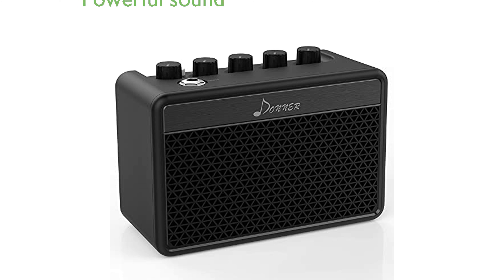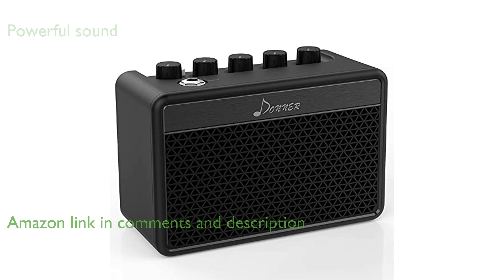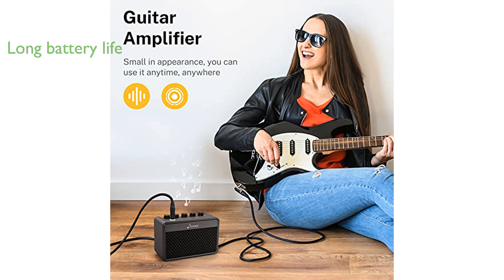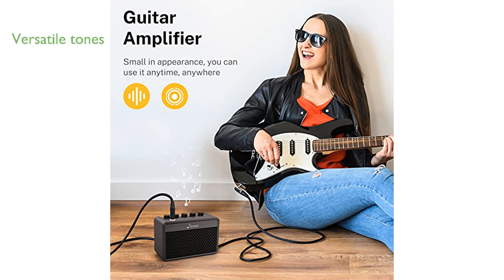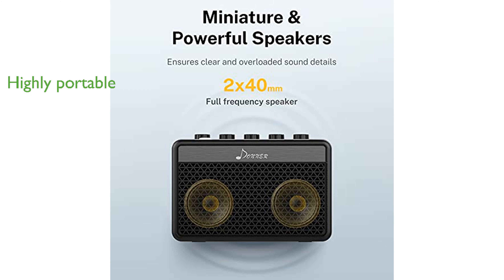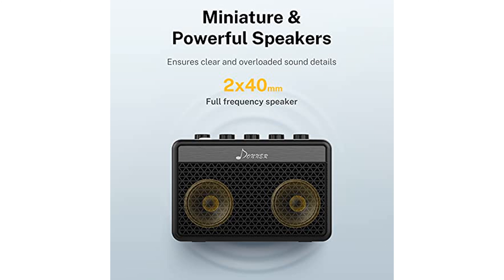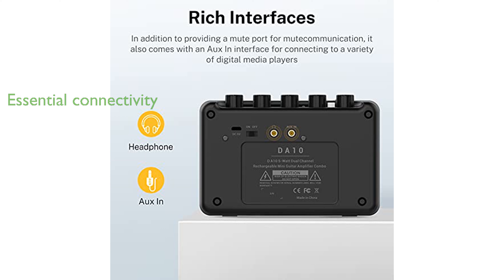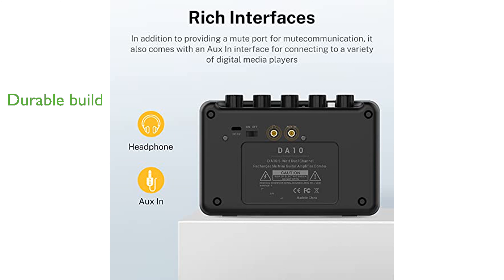REVIEW (2025): Donner Mini Guitar Amp DA-10. ESSENTIAL details.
The Donner Mini Guitar Amp DA-10 delivers a surprisingly powerful sound, making it perfect for room and living room practice sessions.

This compact amplifier features a built-in rechargeable battery that provides up to four hours of playtime on a single charge.

With its two-tone channels and three stages of EQ, Gain, and Master regulation, it offers a versatile range of sounds from clean tones to British distortion.

Despite its small size, the DA-10 is highly portable and can be easily handled with one hand, allowing for convenient plug-and-play use anywhere.

The amplifier includes essential connectivity options such as a 1/8 inch Auxiliary Input Jack for jamming along with media players and a 1/8 inch Headphone Output Jack for silent practice.

Built with durability in mind, the DA-10 has a sturdy edge surrounded by hard material and a rubber pad to ensure stability and protection from damage.